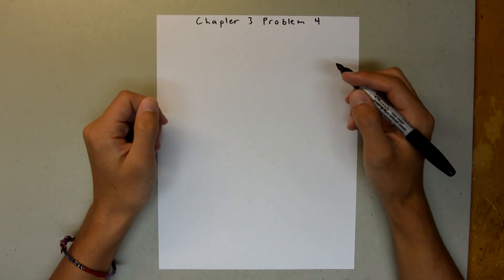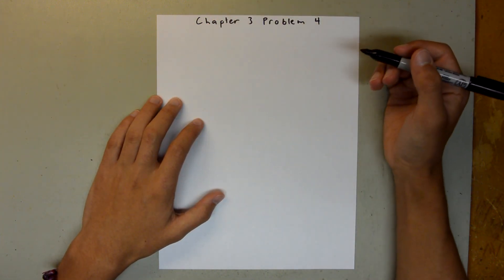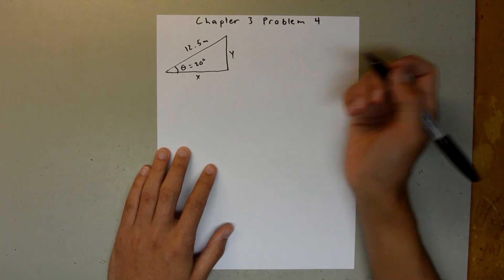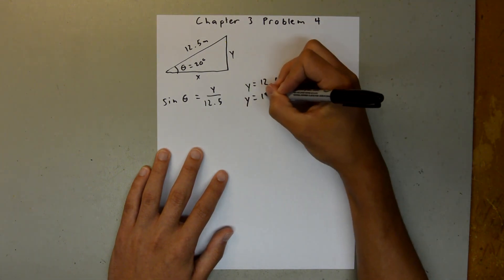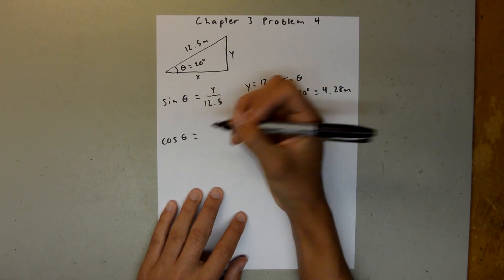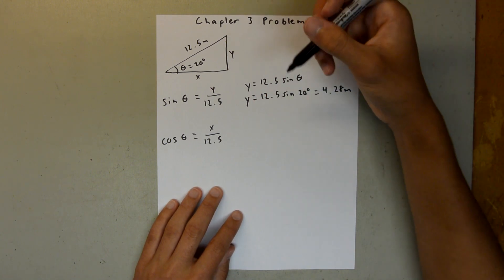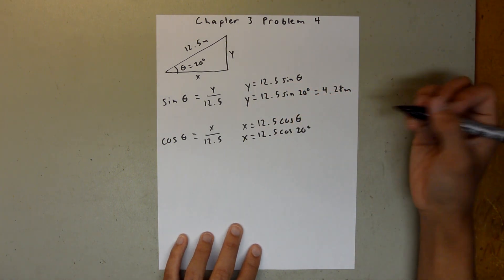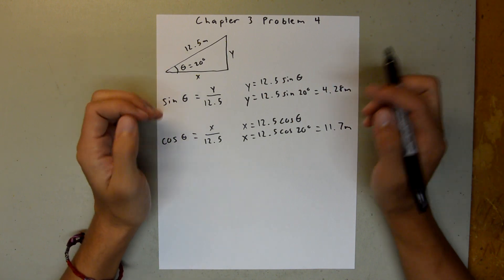Fundamentals of Physics 8th Edition (Walker/Halliday/Resnick), Chapter 3, Problem 4 Solution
This is my solution to problem 4 in chapter 3 (Vectors) of Fundamentals of Physics 8th Edition textbook by Walker, Halliday, and Resnick.